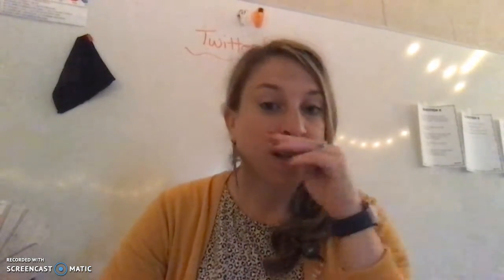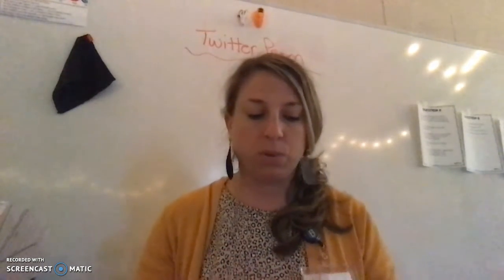Information Book: Up the Ladder Session 2